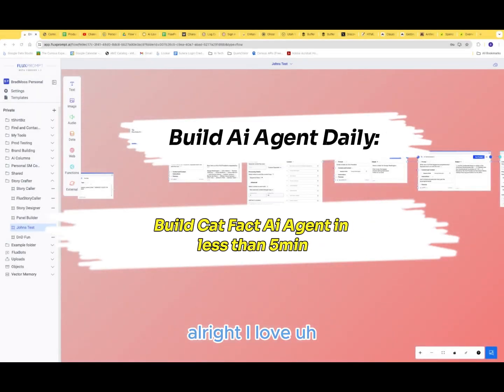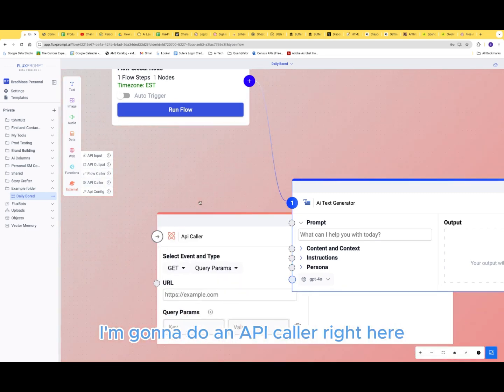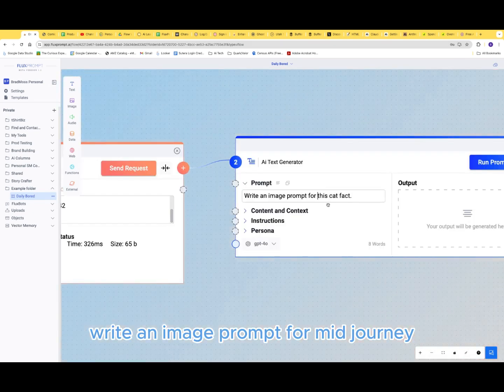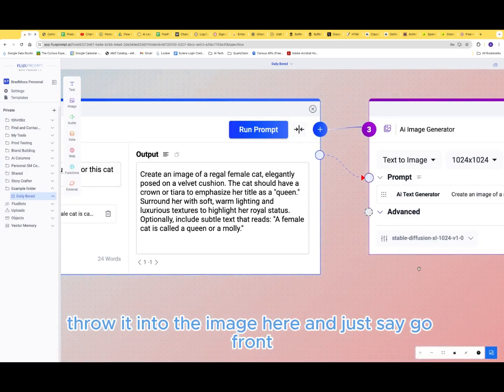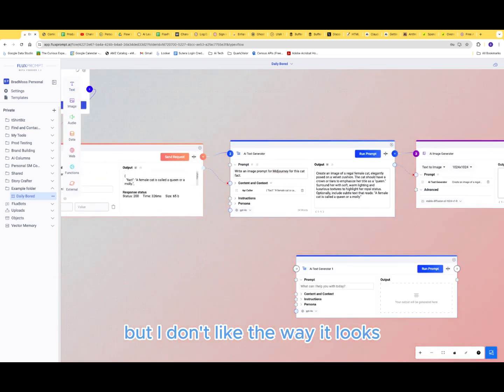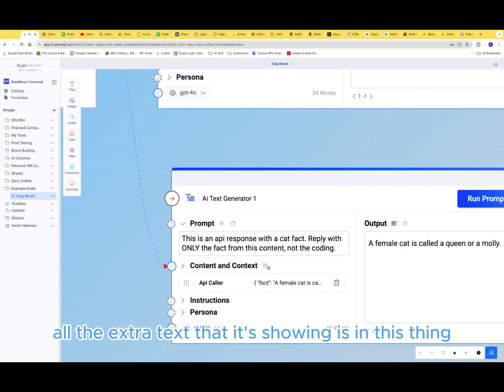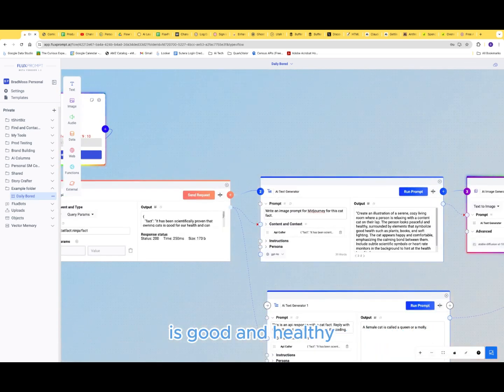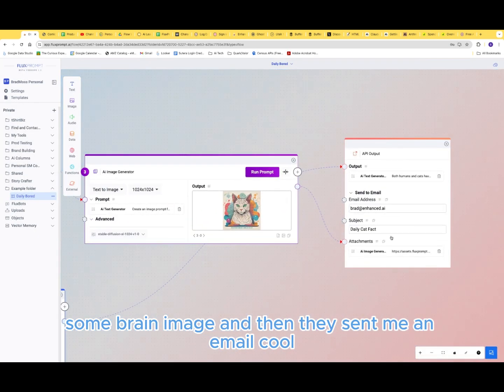Ai Agent Daily - Cat Facts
Building Ai Agents and Workflows in less than 5 minutes. Using FluxPrompt.ai to chain all the powerful systems together.
Learn how to grab information from a public API and chain it with Ai, and then send to your email inbox